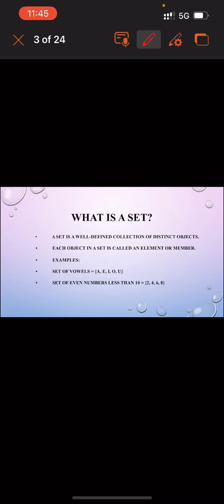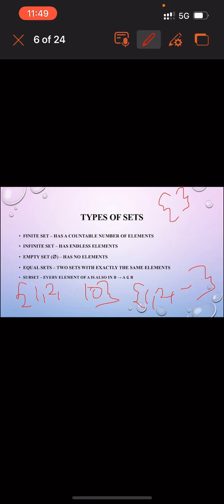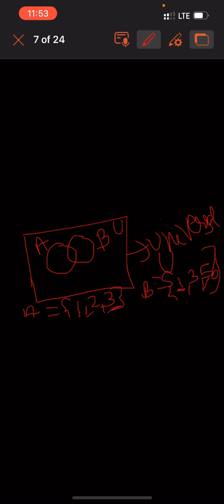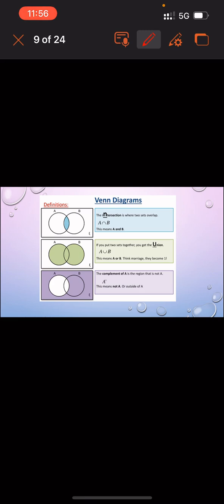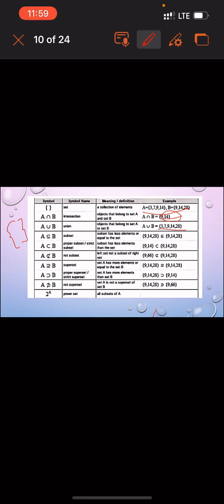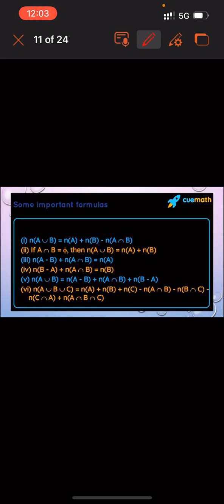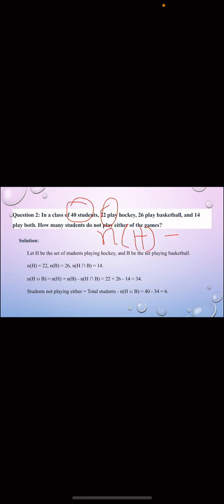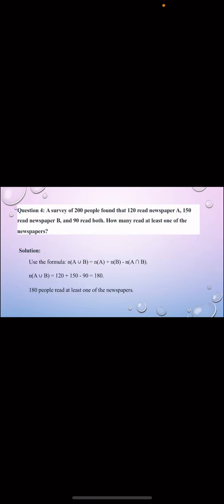Set theory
Set theory basic concepts